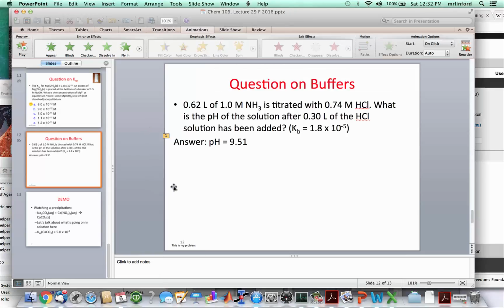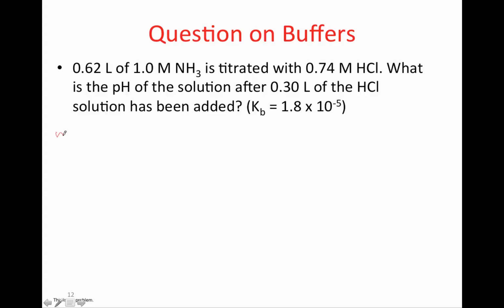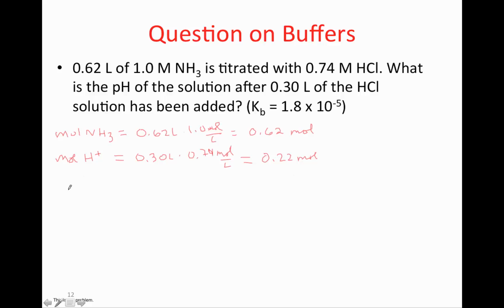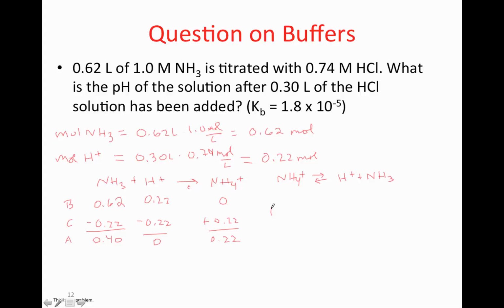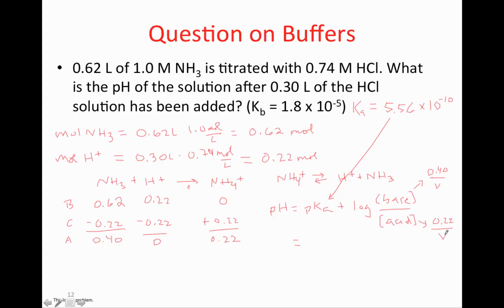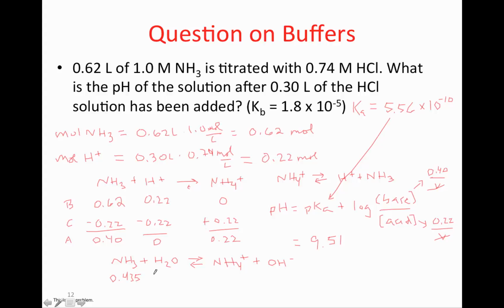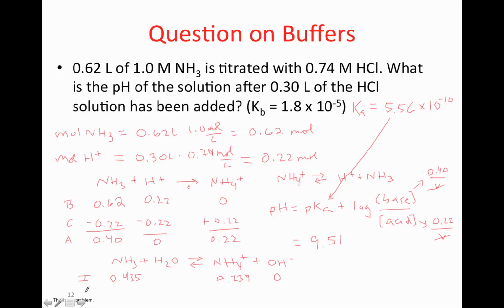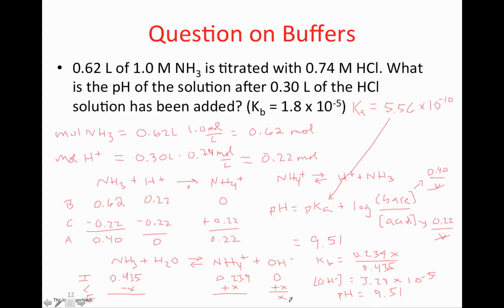Lecture 29 Fall 2016 Part 2 Practice problems 20161105 125826 12